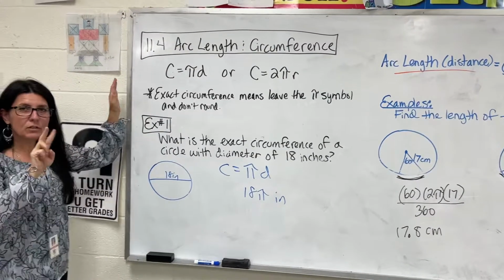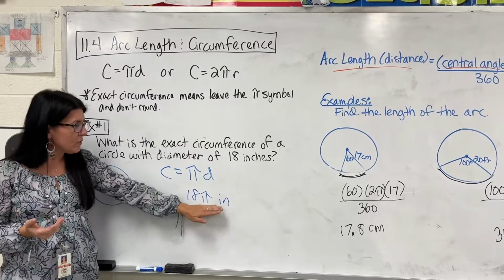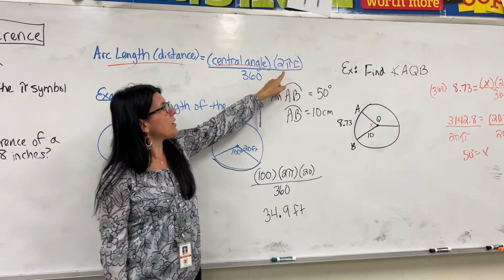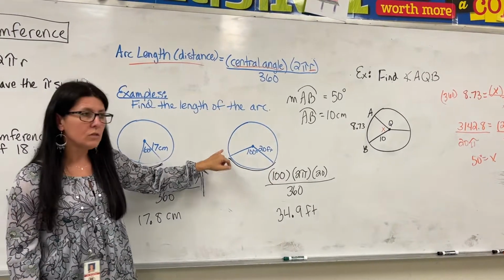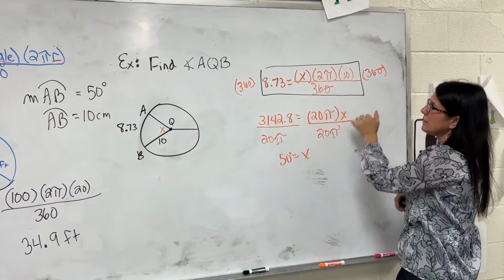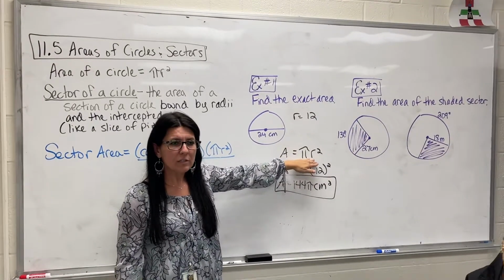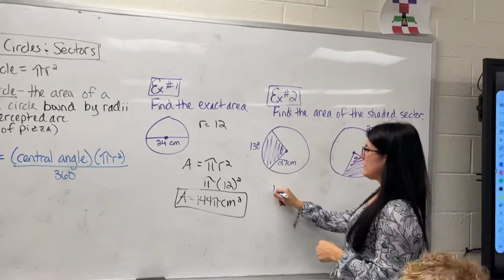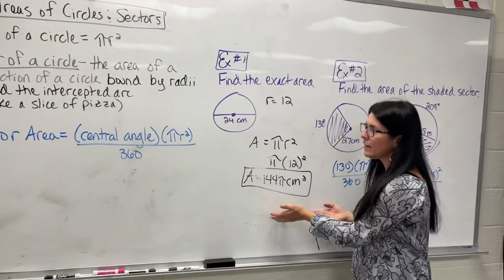11.4/11.5 arc length and sector area